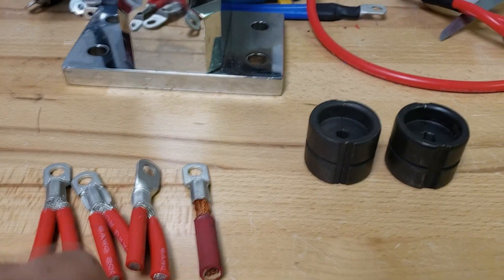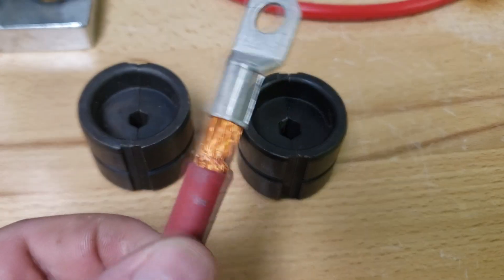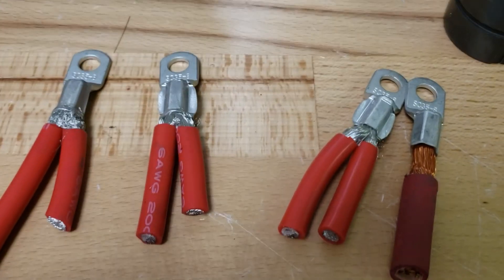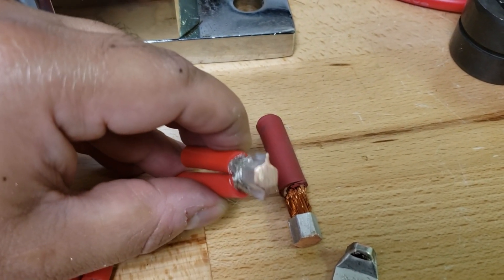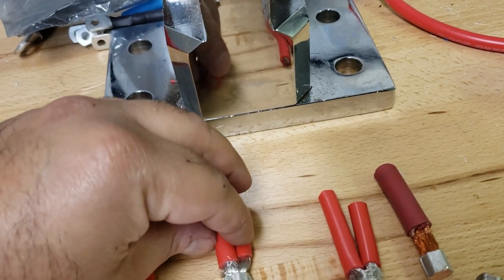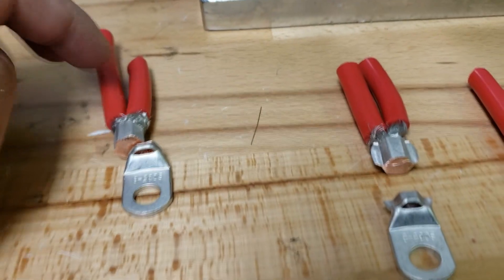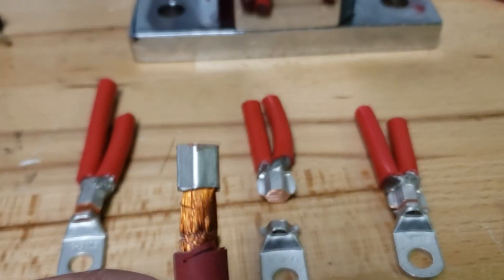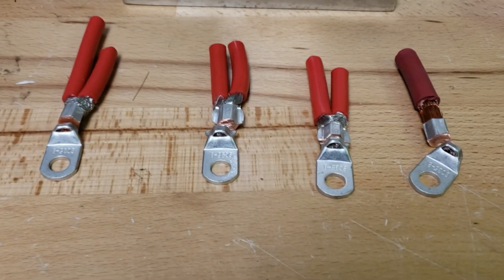Dual Cables & Die size - Follow up to lug video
In our first video we showed how to insert 2 6 awg cables into a single lug, user OnTheLake pointed out some concerns, so here is a follow up video.

Essentially either way will work, but since 2x 6 awg is not exactly 2 awg, you can choose a slightly smaller die if you so desire.